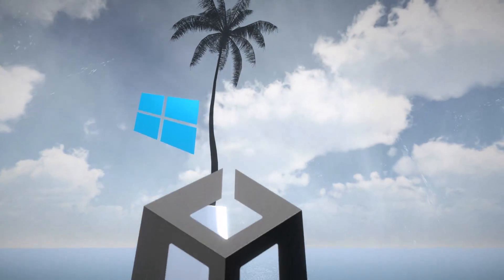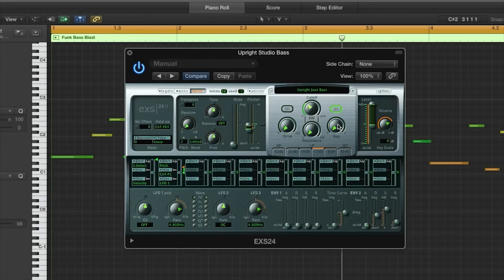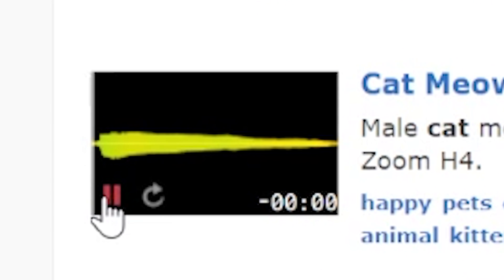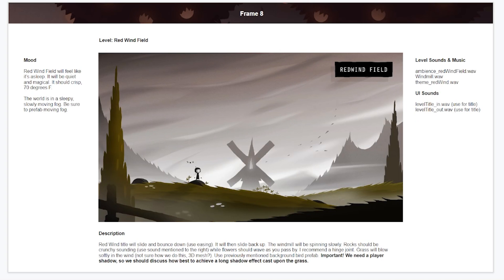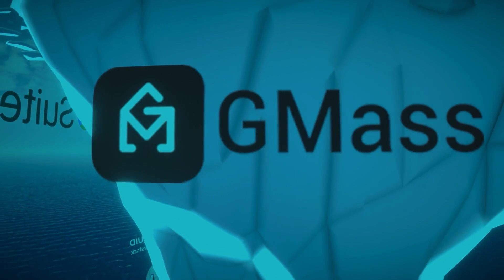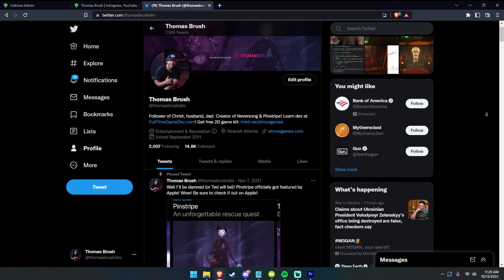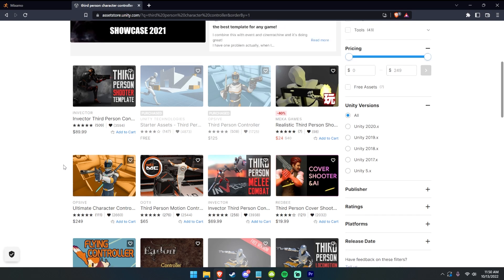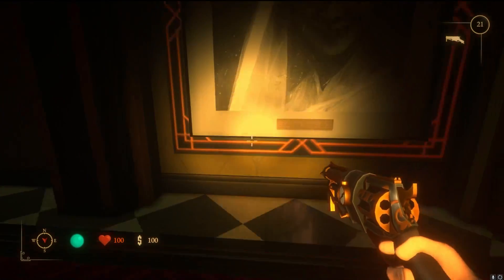The Best Game Developer Tools (ULTIMATE List To Start A Game Studio!)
What tools exactly do you need to start an indie game studio, and at that, a thriving one?

Chapters

Intro 00:00
Core Software 00:30
The Ultimate Game Dev Course 01:30
Core Software Continued 02:35
Websites 03:43
Business Tools  06:15
Marketing Tools 08:11
Cheating 12:15
The Ultimate Game Dev Course Reminder 15:15

Recommended Books on Audible

Unleash The Power Within
Traffic Secrets
Entreleadership
The Bible In A Year
The Go Giver
How To Write Copy That Sells
Launch by Jeff Walker
The 80/20 Principle
Crushing It!
The Millionaire Next Door
The Power of Habit
Next Generation Leader
12 Rules For Life